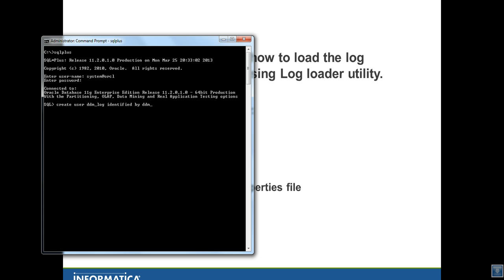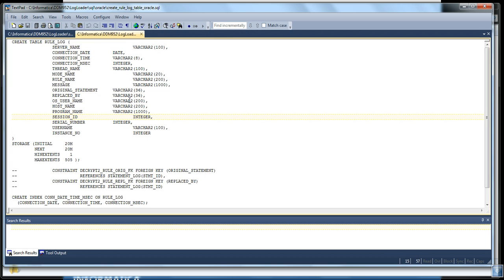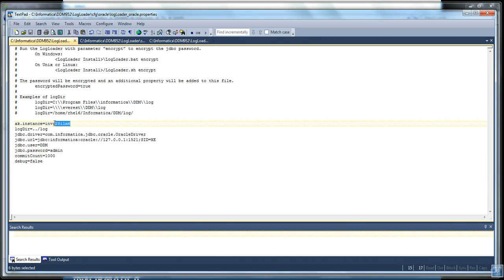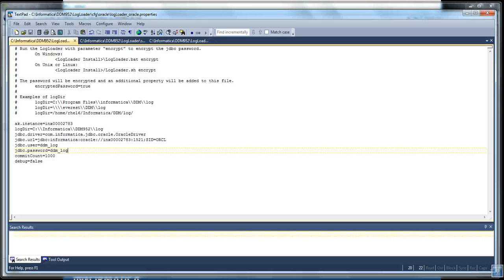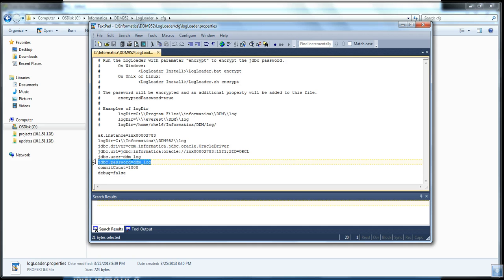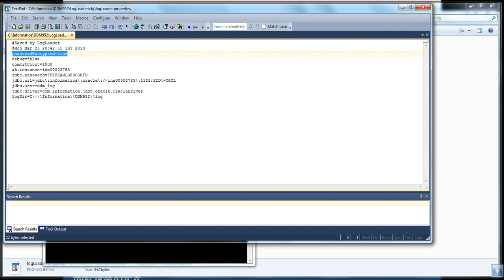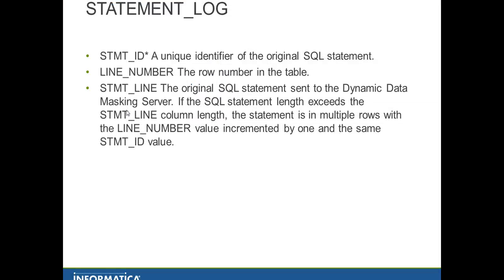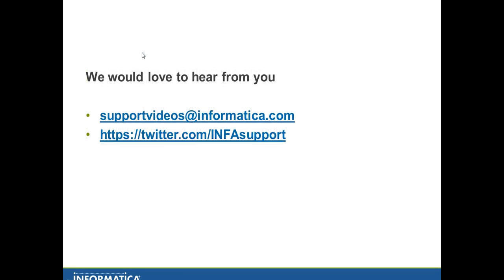How to configure Log loader in Dynamic Data Masking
By end of this demo, you will learn how to load the load information into database using log loader utility.